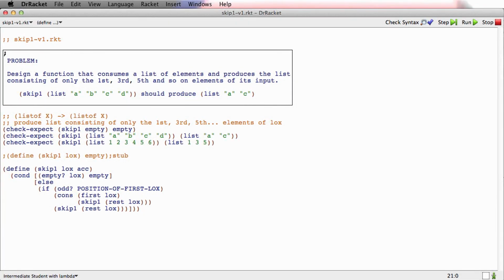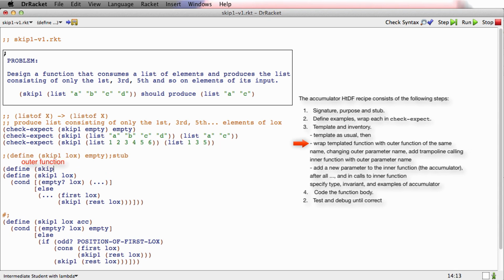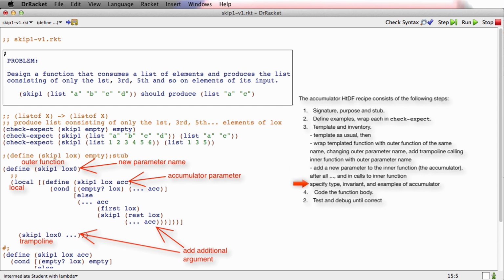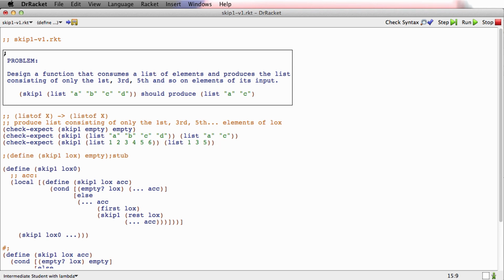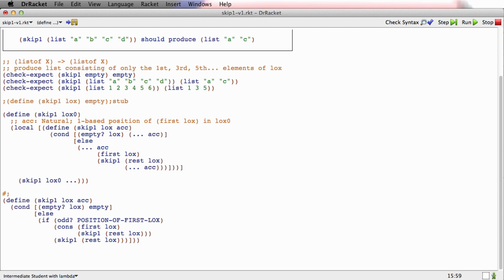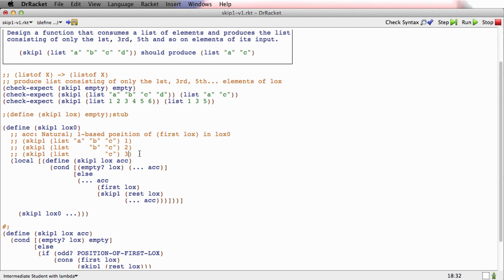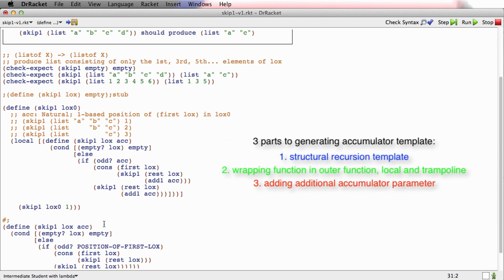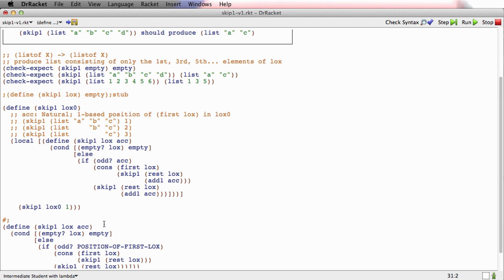UBCSPDXXT215-V013500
SPD3x_2015_M11_1b_0.mp4